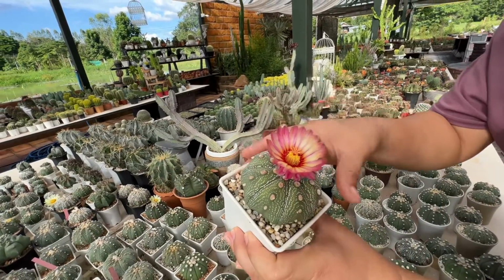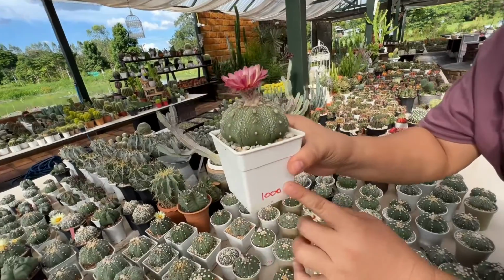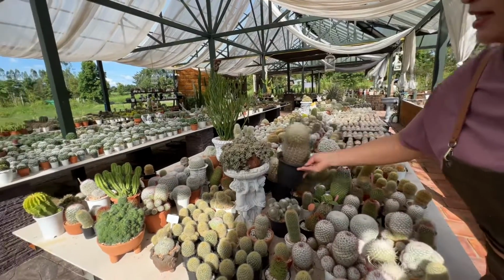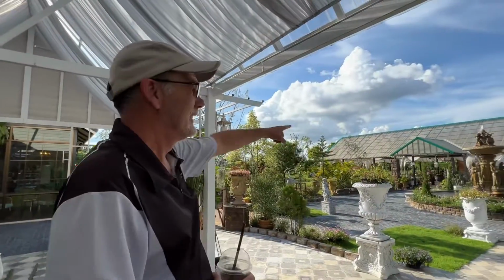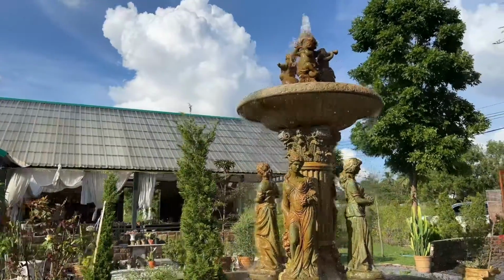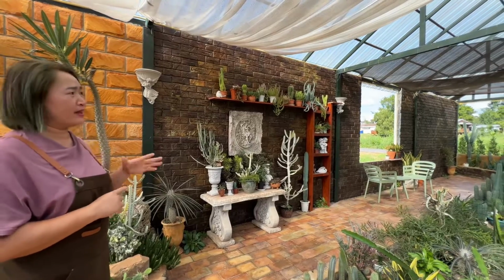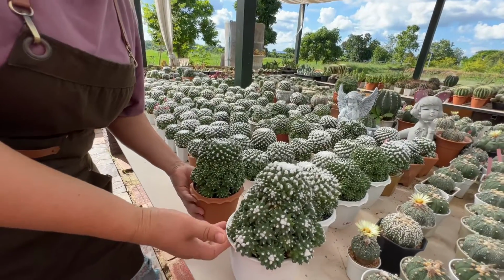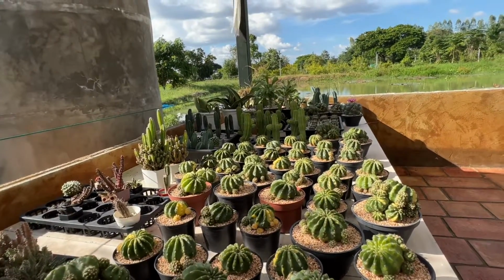Patty+ 4000 cactus’s in Udonthani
Patty and 4000 plus Cactus in Udonthani Thailand

ปั้นฝันคาเฟ่

Special thanks to Tim and Wan